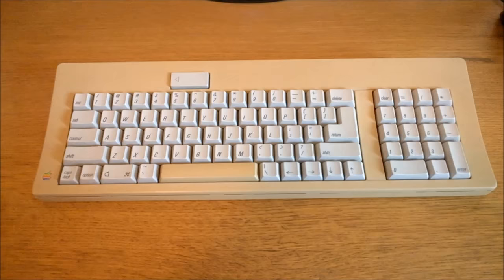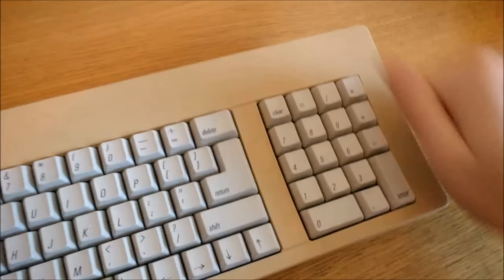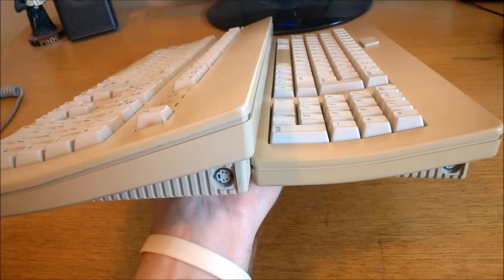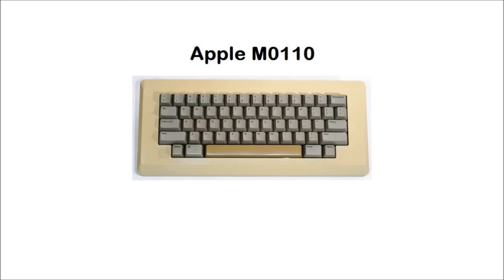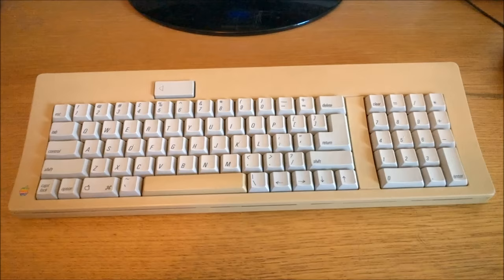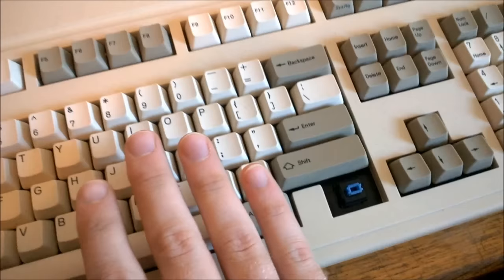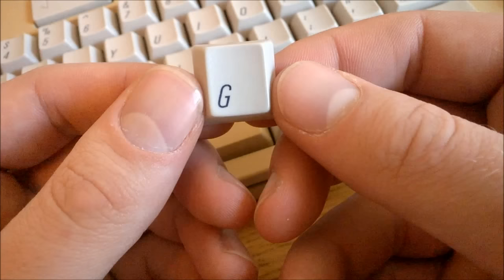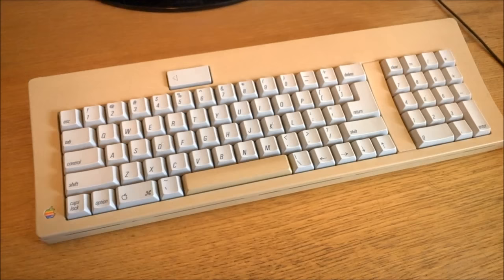Apple M0116 review (Alps SKCM Orange)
I review my M0116 with orange Alps, because I've only skimmed over them before and they deserve so much more attention. Orange Alps, the king of tactile switches! Hope you enjoy the film!

The practice sentence was: "Hello my name is Thomas and I'm typing on an Apple M0116 right now. Apple weirdness aside, this keyboard has good build quality, excellent switches, and nice keycaps, it's a joy to type on."